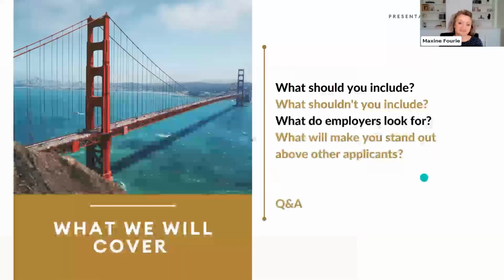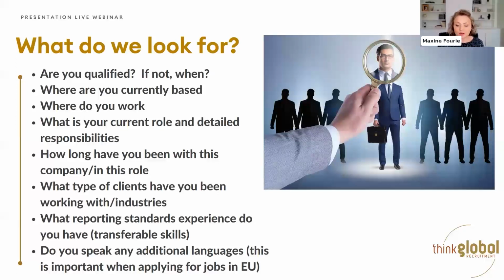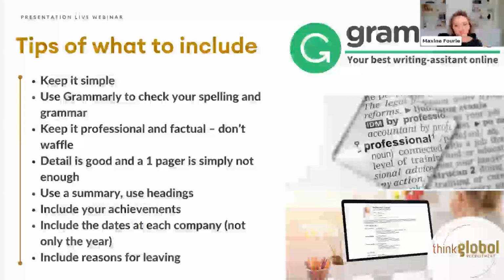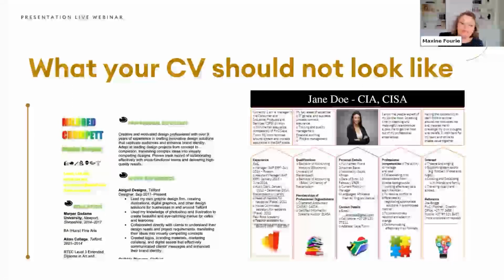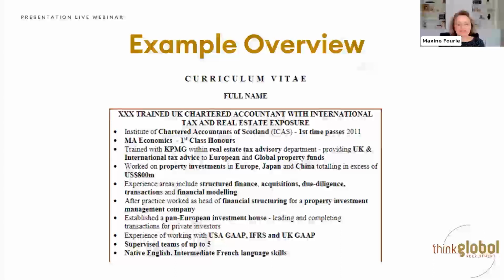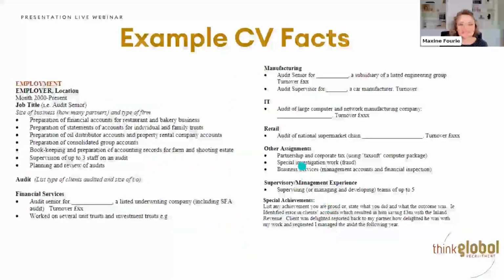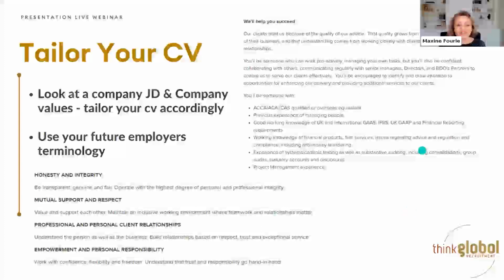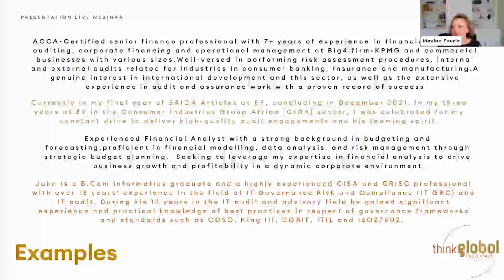CV Mastery for Global Accounting Professionals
Are you a qualified accountant, aspiring to embark on an exciting international career journey?
This was our exclusive webinar, brought to you by Think Global Recruitment, where we shared some of  the essential skills to craft a winning CV that will open doors to overseas job opportunities.
Find out about:
Crafting a Powerful CV
Tailoring Your CV for International Roles
Highlighting Transferable Skills
Showcasing Language Proficiency
Leveraging Technology
Personal Branding
Q&A Session